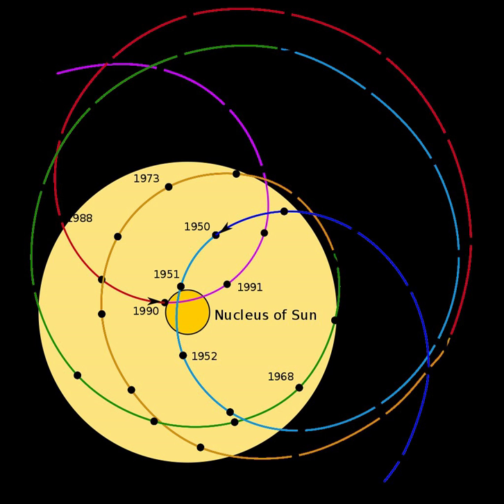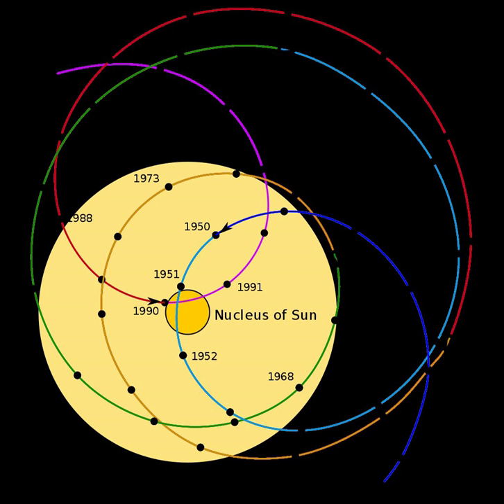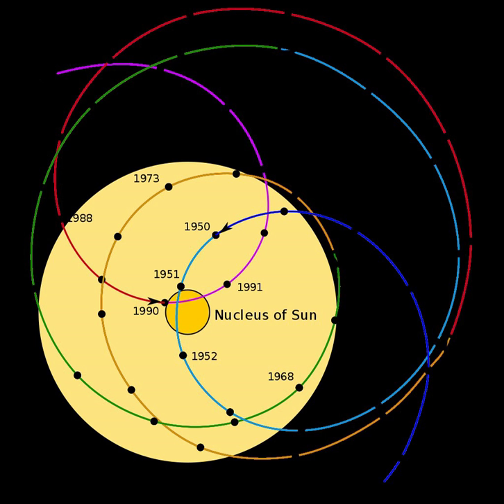Primary (astronomy) | Wikipedia audio article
00:01:57 See also
00:02:22 Notes

- Socrates

SUMMARY
A primary (also called a gravitational primary, primary body, or central body) is the main physical body of a gravitationally bound, multi-object system. This object constitutes most of that system's mass and will generally be located near the system's barycenter.
In the Solar System, the Sun is the primary for all objects that orbit the star. In the same way, the primary of all satellites (be they natural satellites (moons) or artificial ones) is the planet they orbit. The term primary is often used to avoid specifying whether the object near the barycenter is a planet, a star, or any other astronomical object. In this sense, word primary is always used as a noun.

The center of mass is the average position of all the objects weighed by mass. The Sun is so massive that the Solar System's barycenter lies very near the Sun's center. However, the gas giants are far enough from the Sun that the Solar System's barycenter can be outside the Sun, despite the Sun comprising most of the Solar System's mass.
A disputed example of a system that may lack a primary is Pluto and its moon Charon. The barycenter of those two bodies is always outside Pluto's surface. This has led some astronomers to call the Pluto–Charon system a double or binary dwarf planet, rather than simply a dwarf planet (the primary) and its moon. In 2006, the International Astronomical Union briefly considered a formal definition of the term double planet that could have formally included Pluto and Charon, but this definition was not ratified.
The use of the noun primary to refer to an extrasolar planet is dubious. Astronomers have not yet detected any bodies (exomoons) that orbit an exoplanet. The use of primary to refer to the supermassive black hole at the center of most galaxies has not occurred in scientific journals.